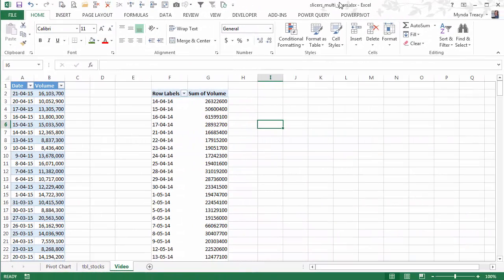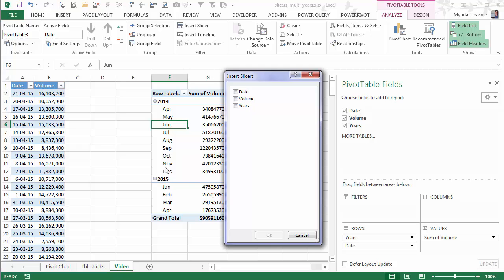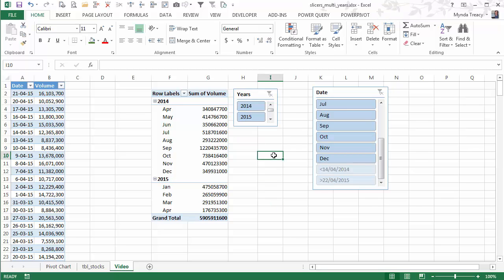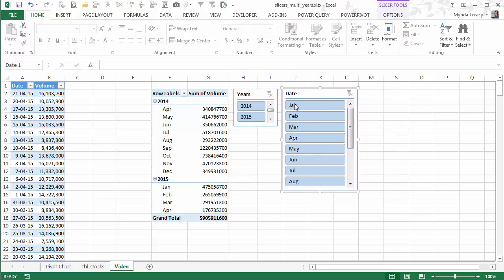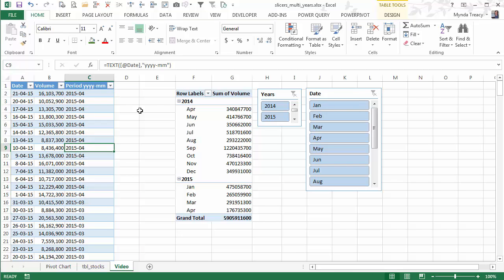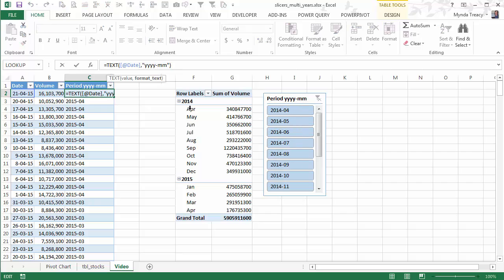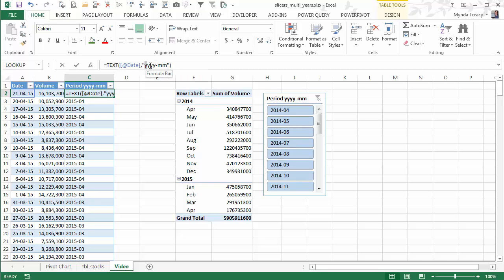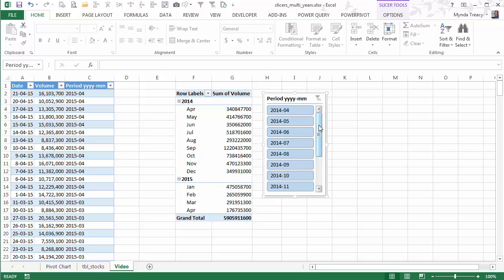Excel Slicers containing Year and Month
Combine grouped fields for Year and Month into one Excel Slicer.